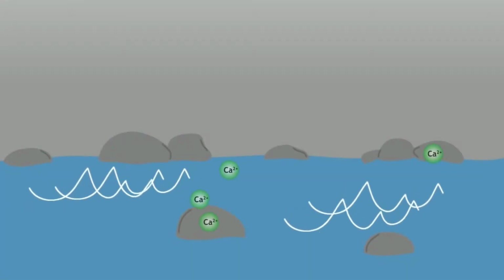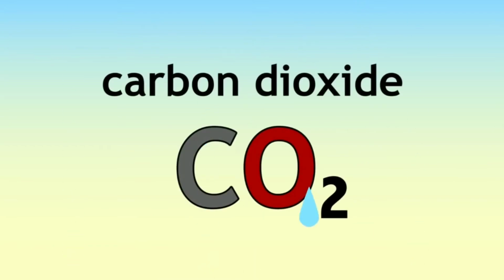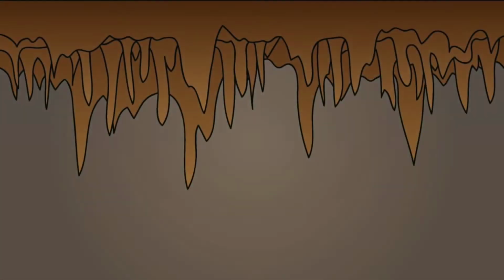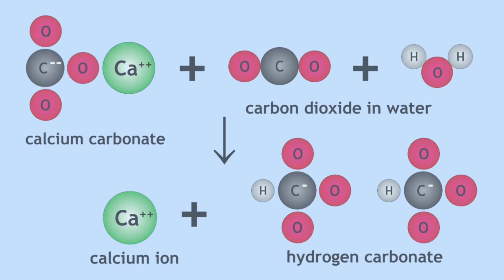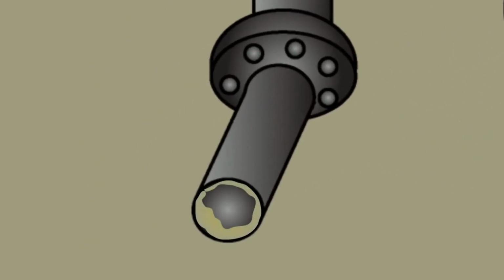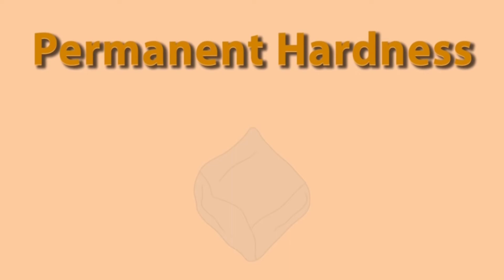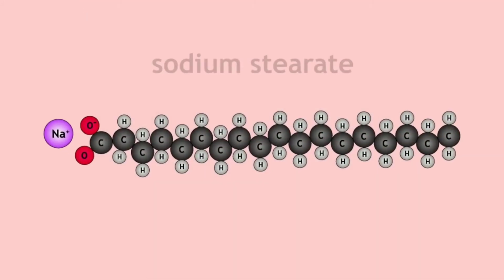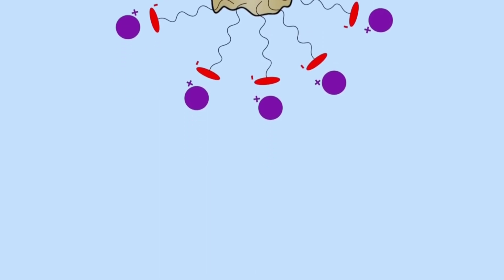Hard water vs Soft water | What is hard water and soft water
What are hard water and soft water.
The video describes that only what is soft water and what is hard water in detail. So lets see what does it says.

Video created by: its my lamp